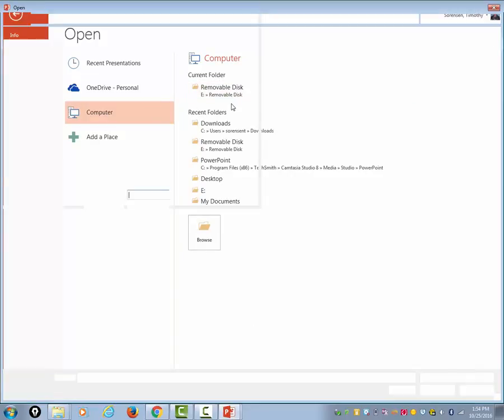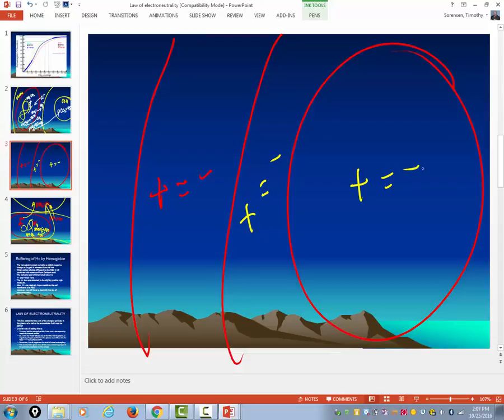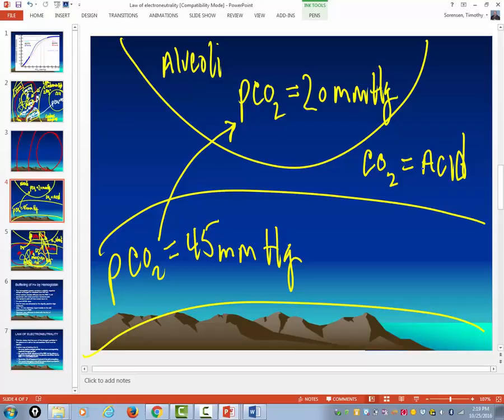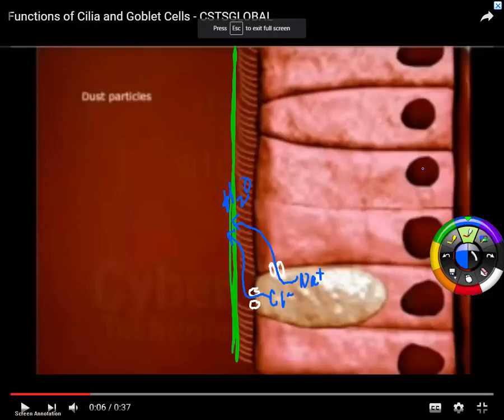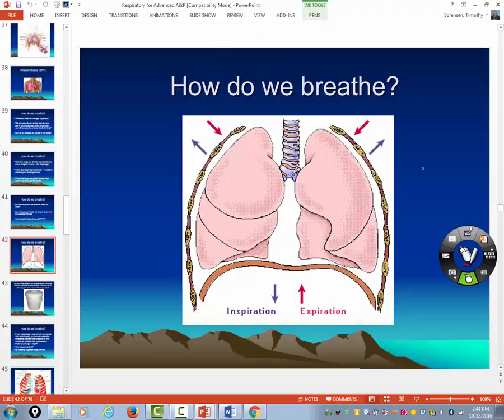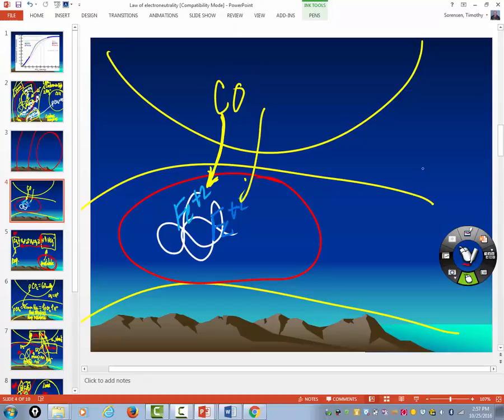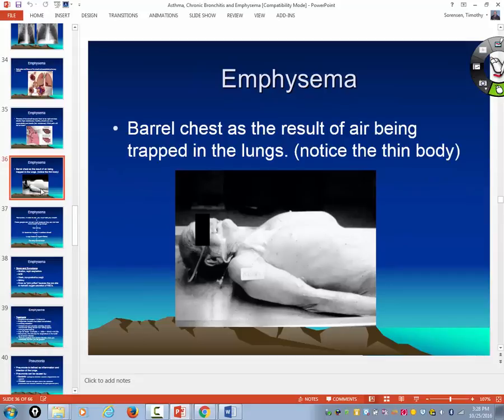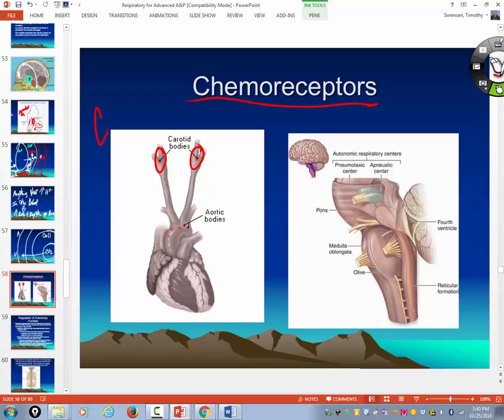ADVANCED A&P OCT 25